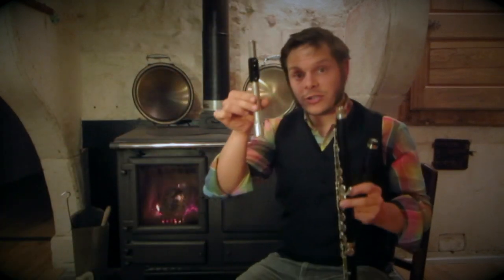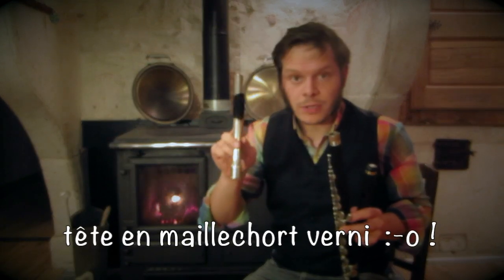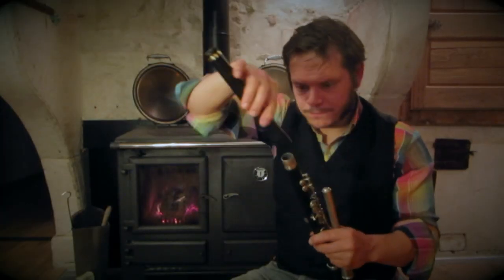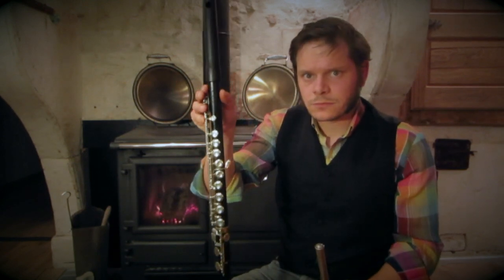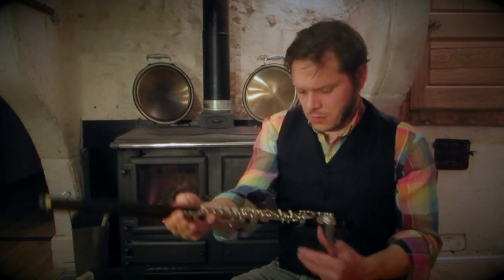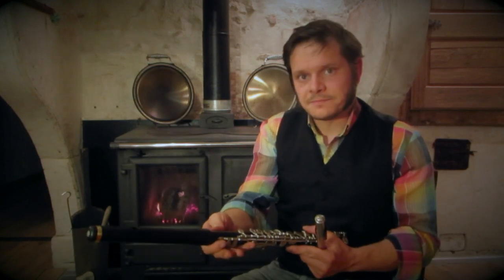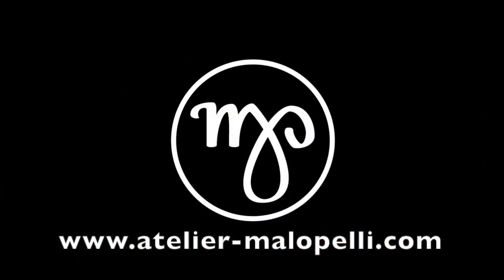Atelier Malopelli - tête de flûte traversière en Grenadille pour une Wunderlich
Bonjour, voici un exemple de commande spéciale:
une tête en grenadille pour une flûte A. Wunderlich (aussi en grenadille mais avec une tête d'origine en maillechort verni et plaque amovible en bakélite. mais pourquoi ?? ce luthier qui n'était visiblement pas spécialiste de la flûte a voulu une "flûte puissante en bois" sauf qu'avec cette configuration on a un son de flûte en métal.. c'est le premier tiers qui va influencer au maximum le timbre.